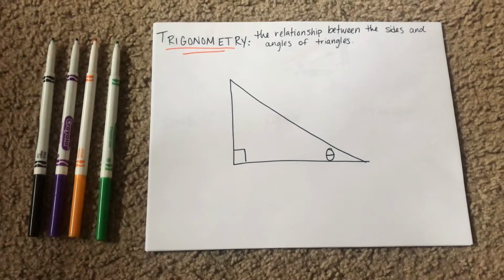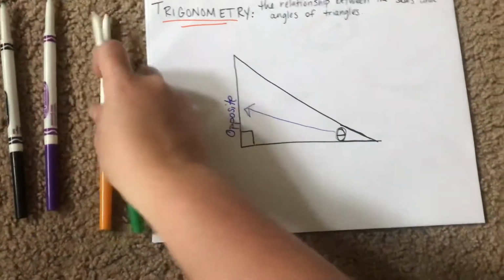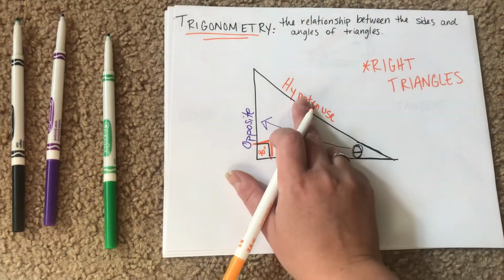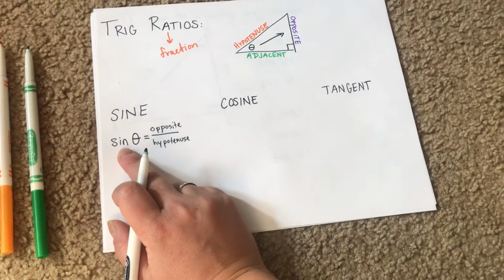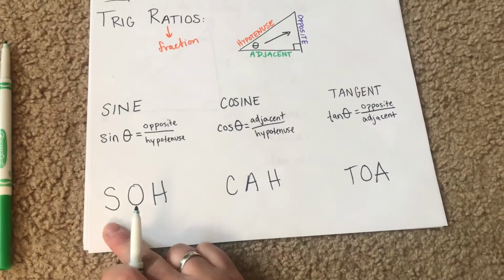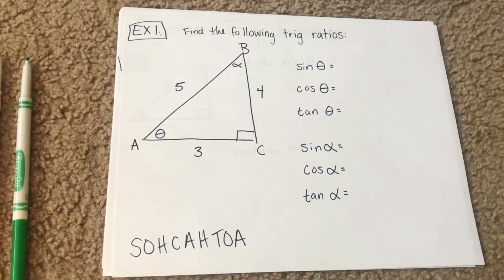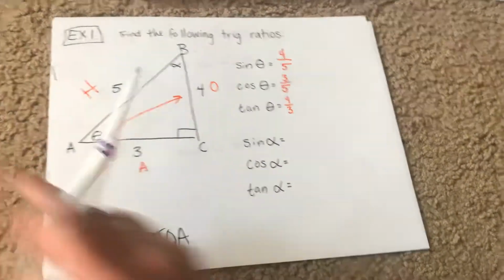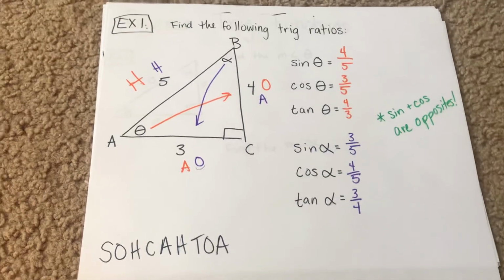Trig Ratios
Intro to Trigonometry Functions. We start with trig ratios. Hopefully videos get better as we go on!